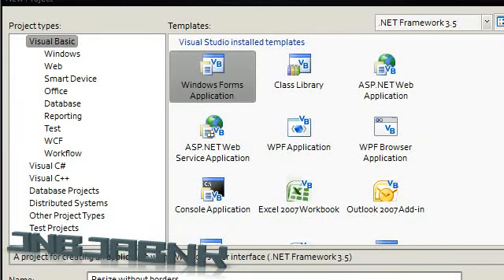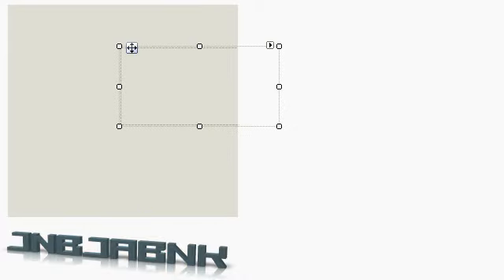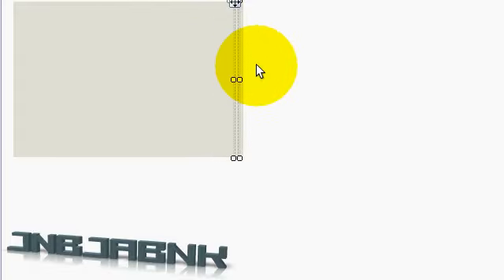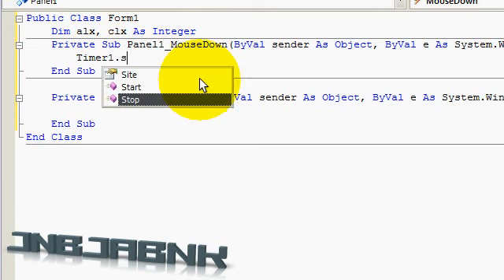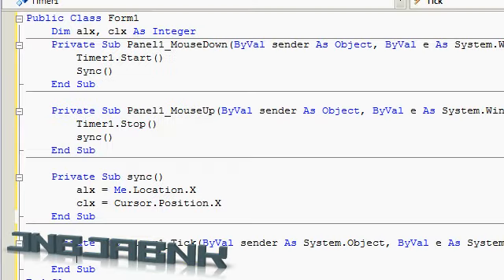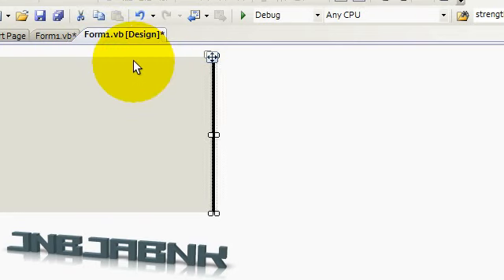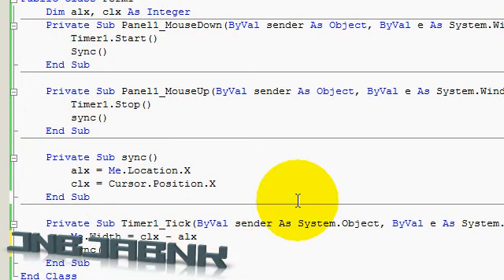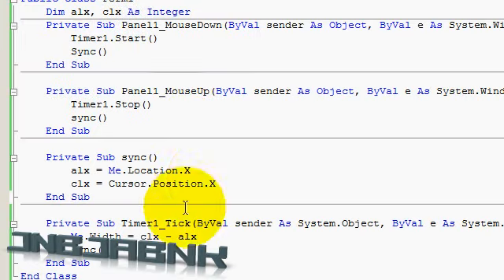Resizing without border tutorial [vb 2008/.NET]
In this video, i'll show you how you can easly resize your form without borders, without all the hard confusing stuff like creating your own handler for it. Realy easy, even beginners can apply this.
Thanks ;D